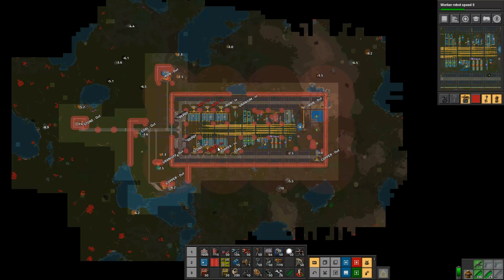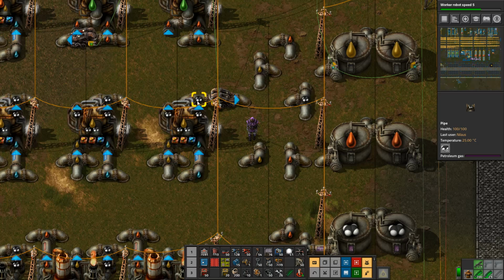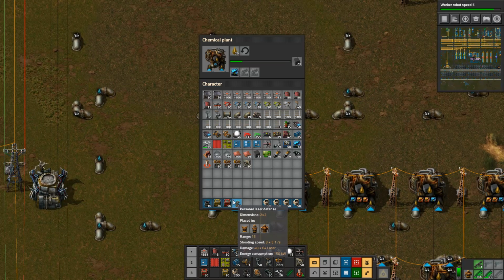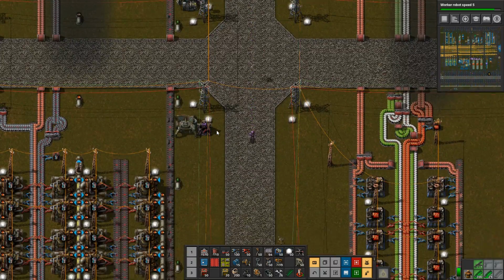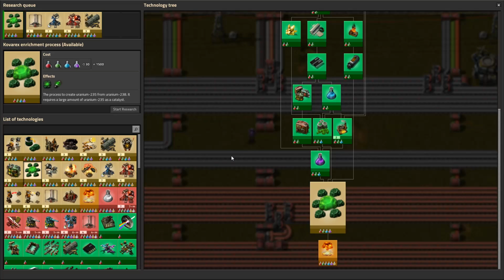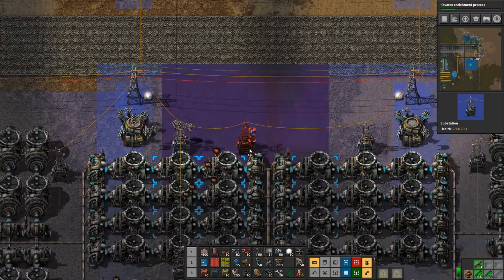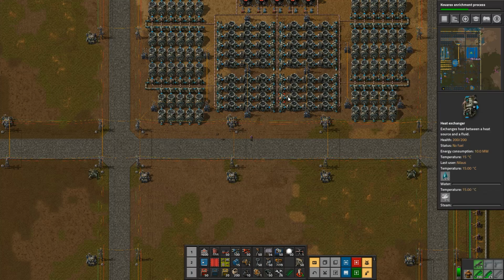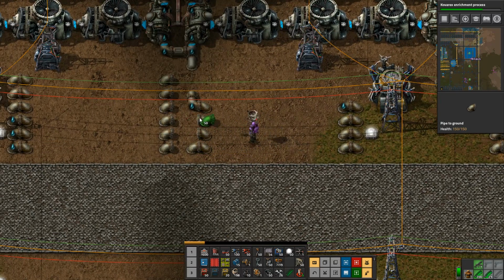Welcome to Factorio 0.17 #51 MORE PRESSING MATTERS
This series will focus on designing and building efficiently and effectively while explaining new features from the recent 0.17 version.
Whether you are a new or experienced player; there is always room for improvement and inspiration.
The game is unmodded to get the full experience of Factorio 0.17

If you watched my old "Vanilla Done Right" series, this is more along the same lines

Schedule:
A new episode will be released every day at 18:00 CET